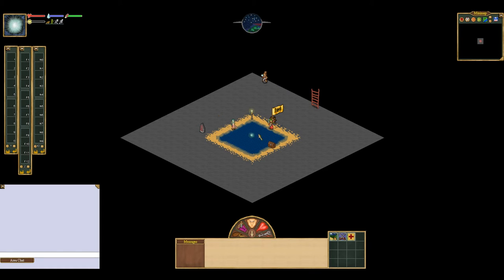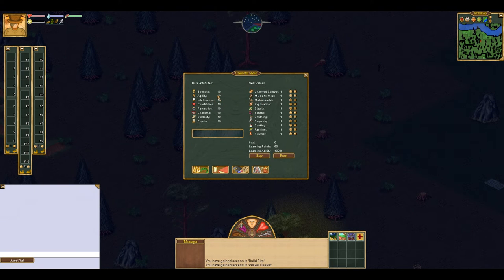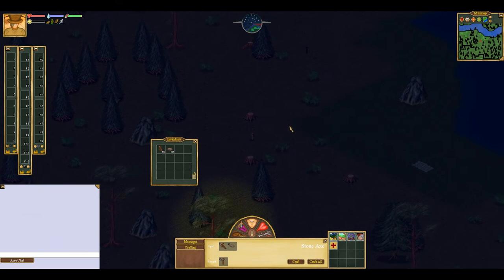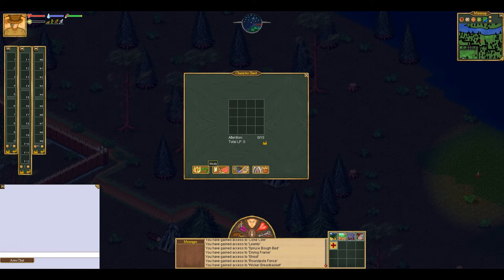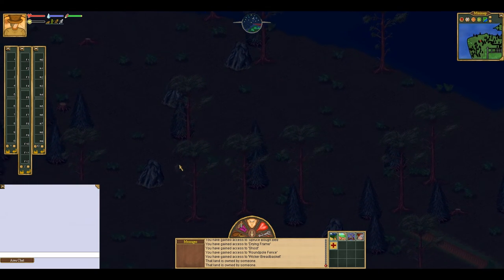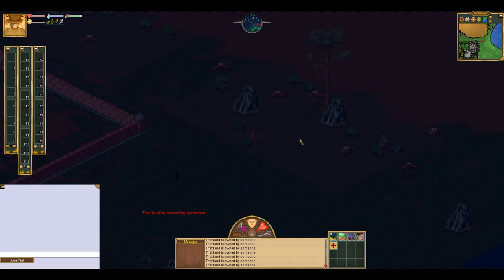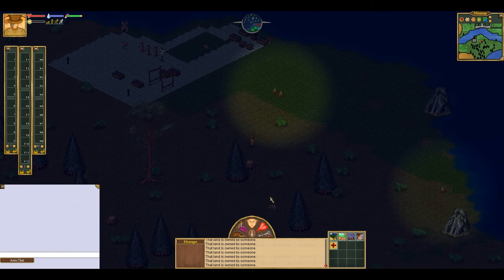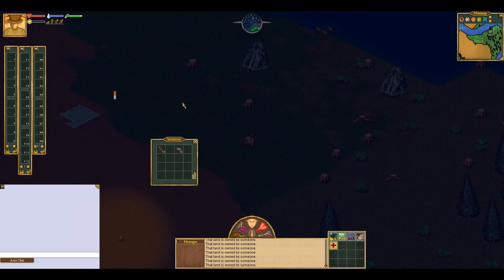Let's Play Haven and Hearth! Part 1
I thought i would make a video on this game, since there are not many of them!

*** ENDERS CLIENT LINK! ***